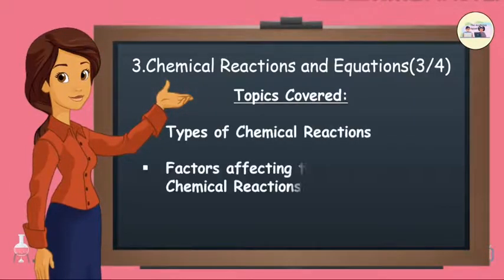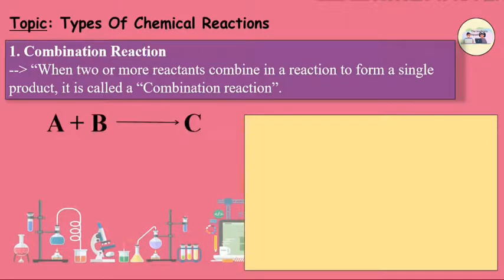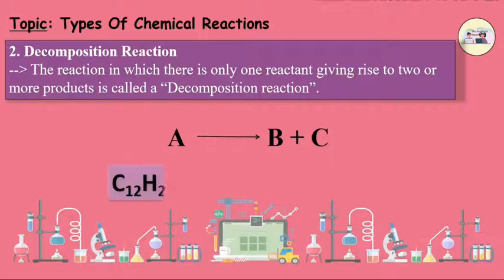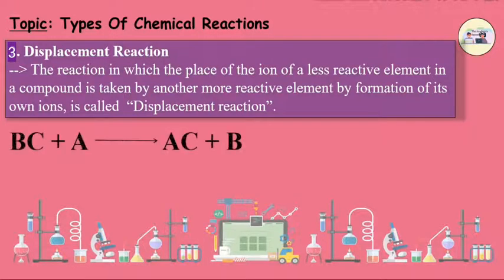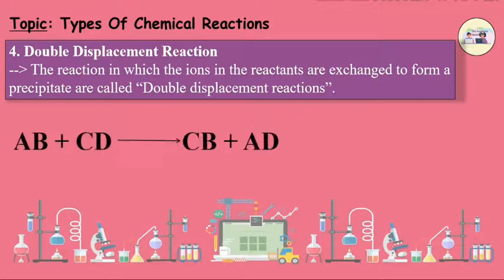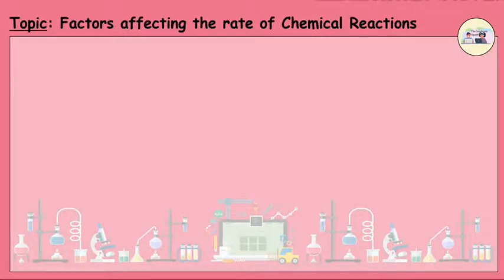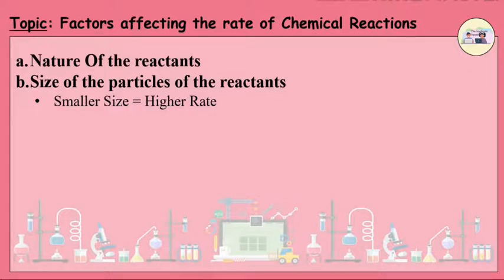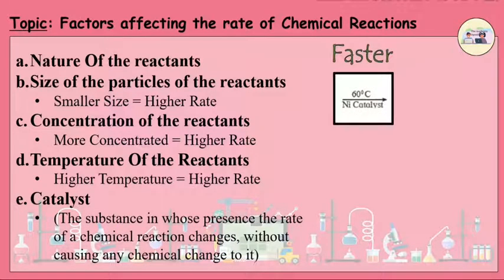Chemical Reactions and Equations |Science 1 - Chapter 3|Types, Factors affect. the rate of reaction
Topics Covered:
1. Types of Chemical Reactions
2. Factors affecting the rate of chemical reactions

Part 3/4.

Credits

Content: Keyu Jain
Voiceover: Keyu Jain
Video Animation & Editing: Aparna Sudhir
Chapter Notes & Documentation: Aryan Patel